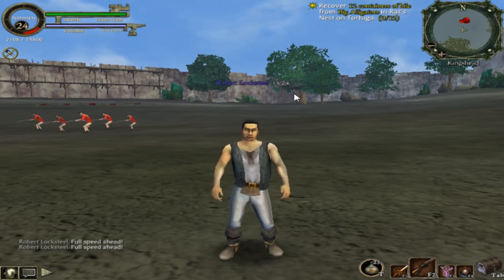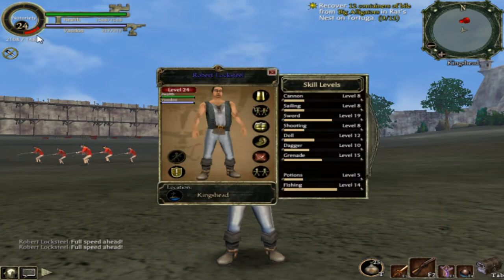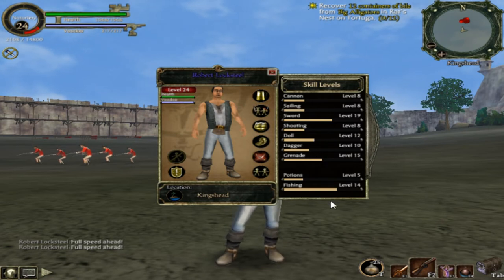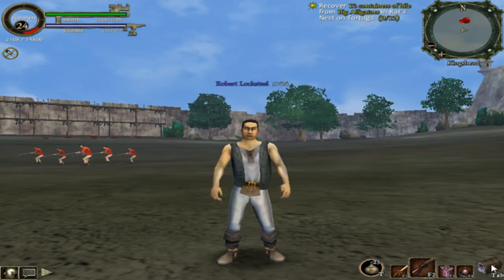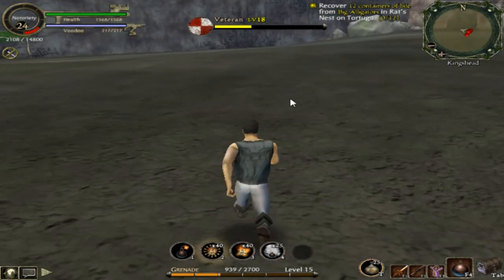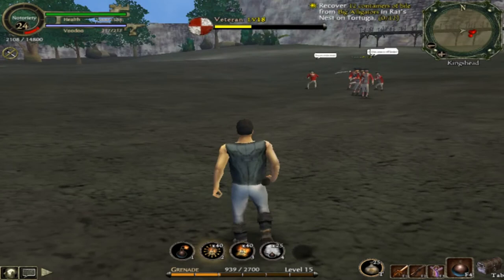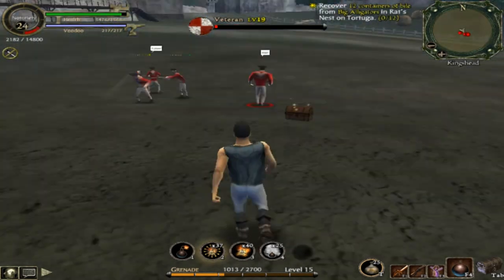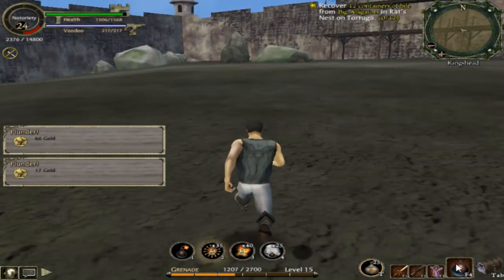The Legend of Pirates Online Test Video (HD): EXPLOSIONS EVERYWHERE!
The Legend of Pirates Online is an emulator for the Disney game Pirates of the Caribbean Online which has since shut down in 2013, this emulator has been released to the public for going on 5 months now so you can join and play for FREE if you want!

The name of my player: Robert Locksteel (currently level 24)

Add me on Discord: MikeTheBeastsVideos (#1447)